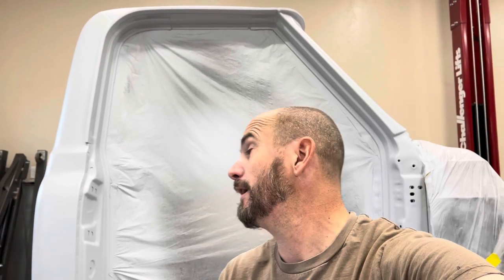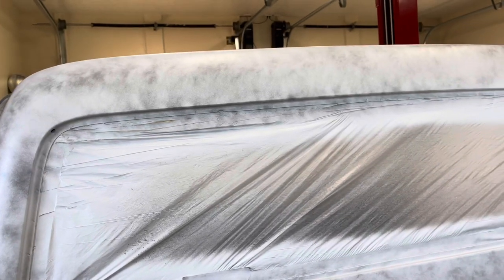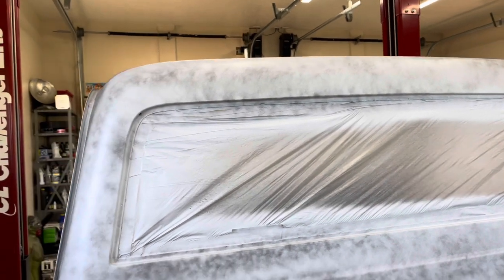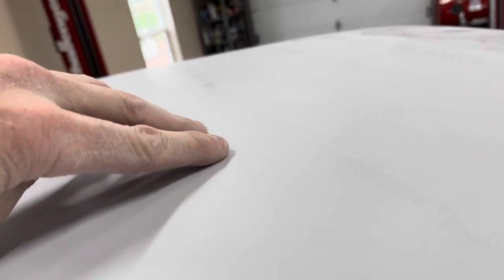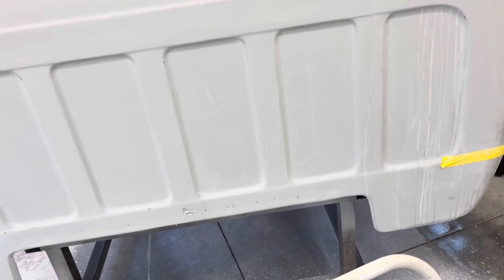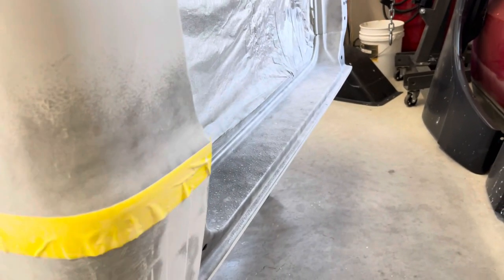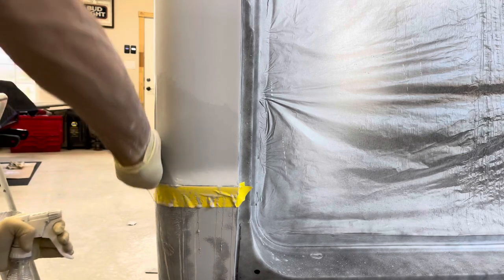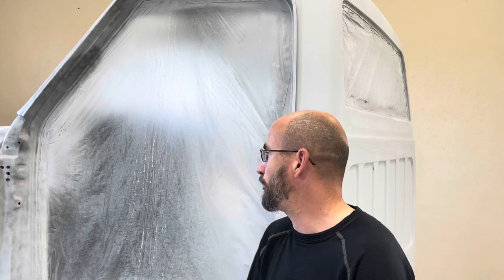1972 C10 Build, cab is in final primer and how I prep it for black paint.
This video is my longest yet and I have the 1972 C10 cab in its final coat of primer and I describe as I sand how I prep it in this final stage for paint. Video shows how I sand this down for its black color coat and what I use for the process.